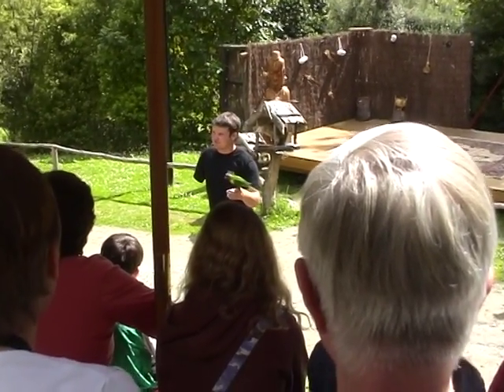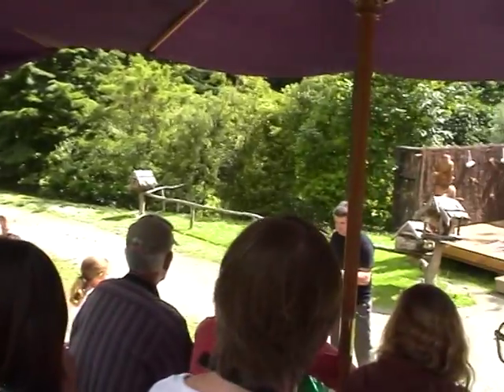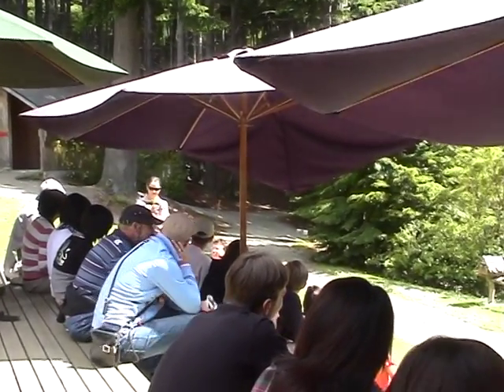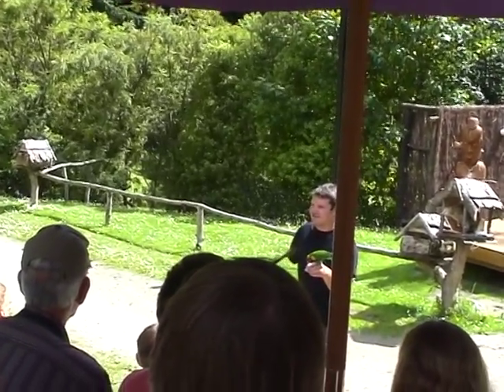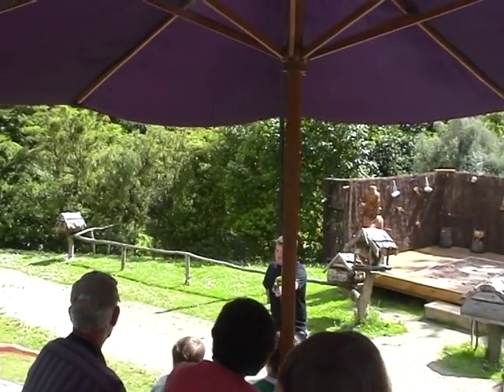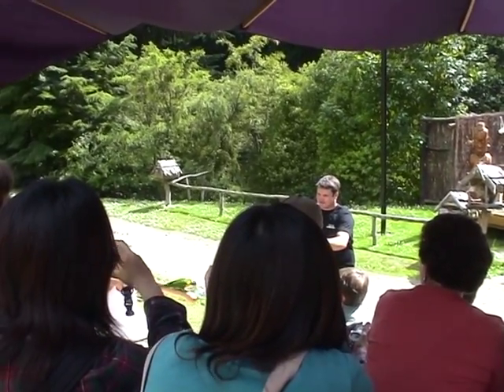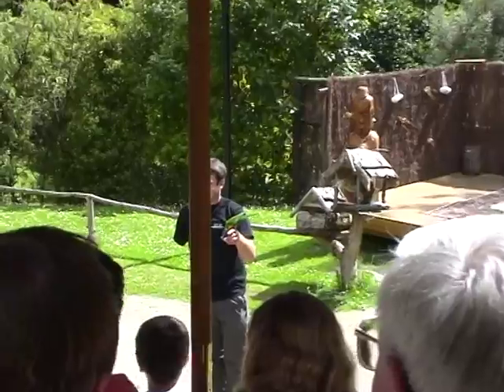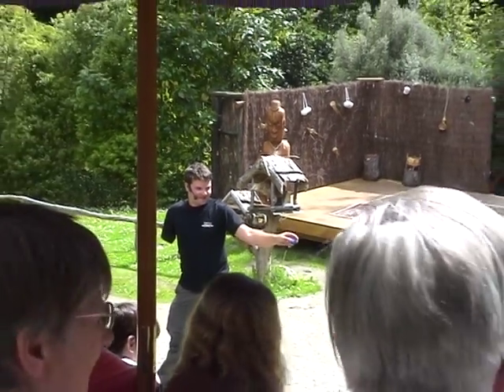NZ7 059 01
FamVid268098 NZ2006